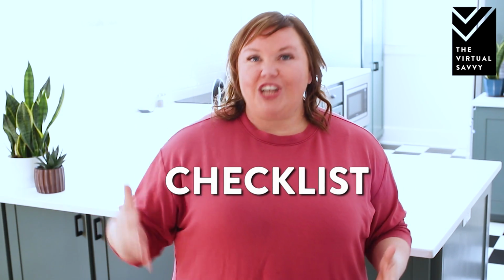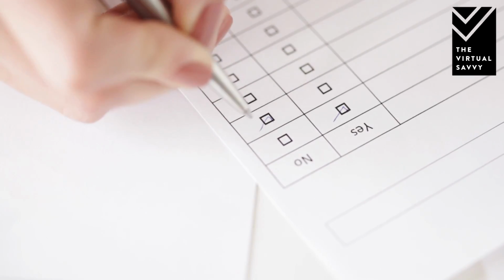Fastest Onboarding Process for New Clients (For Freelancers)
Have you thought about what to do after your client says “yes?” In this video, I’m sharing my seamless onboarding process for bringing on clients.

In this video you’ll learn:

✨ What to do after your discovery call
✨ My pro-tip for getting paid FAST
✨ A seamless, repeatable process you can use on EVERY client

I’m Abbey Ashley and I teach Virtual Assistants how to start their very own remote, service-based business from SCRATCH. I started as a Virtual Assistant in 2015 with NO idea what I was doing - and I was able to FULLY book out my services in just 30 days. I want to teach YOU how to do the same thing so you can live a life you love with a career you enjoy and are passionate about.

0:00 Intro
0:20 My streamlined onboarding process
0:31 I'm Abbey Ashley
1:45 The importance of your onboarding process
2:21 Step #1
2:49 Have a list of questions prepared
3:33 Step #2
4:25 Bonus tip
5:00 Step #3
6:15 Walk yourself through your process
7:38 Check out the VA Savvies Facebook Community
7:56 Outro